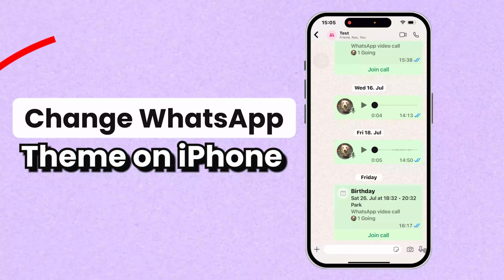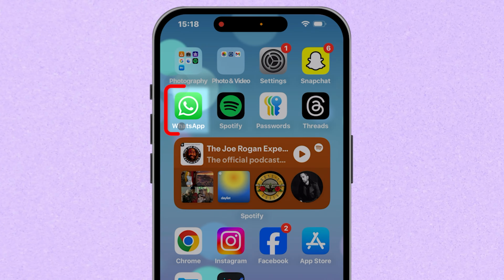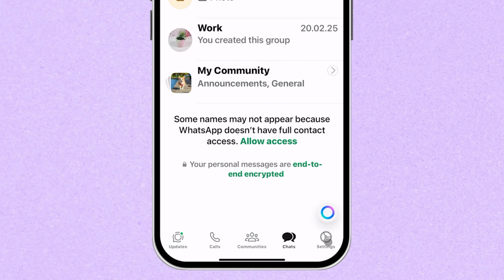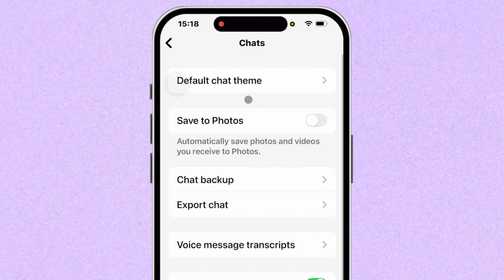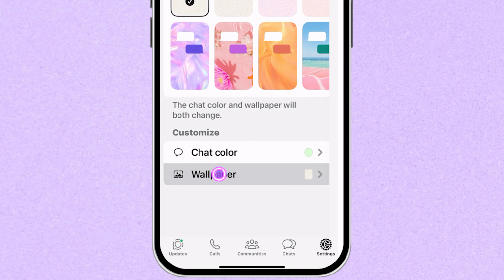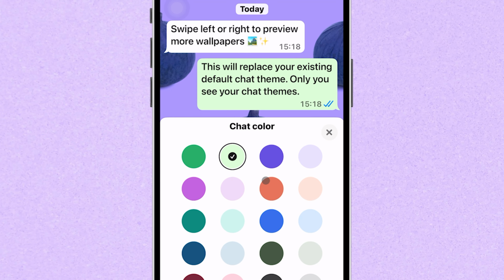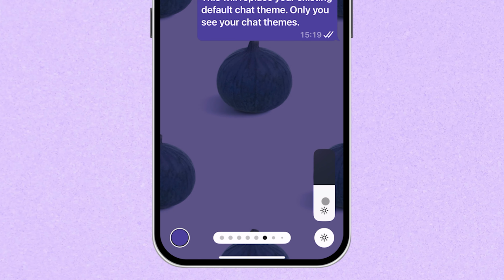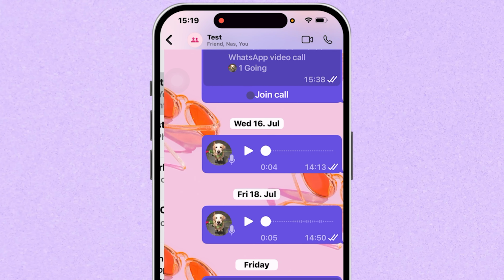How to Change WhatsApp Theme on iPhone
Ever wanted to give your WhatsApp a fresh new look right on your iPhone? In today's video, I'll walk you through the quick and easy steps to change the theme of your WhatsApp chats. Whether you're looking to customize the color scheme or switch up the background, I've got you covered. Not only will I show you how to access and set the new themes, but I'll also demonstrate how to tailor each setting to your taste so you can truly make your chat interface your own.

This video also covers the following topics:
Changing Your iPhone’s WhatsApp Theme Made Easy
Guide to Switching Themes in WhatsApp on iPhone
Customize Your iPhone WhatsApp Appearance Easily